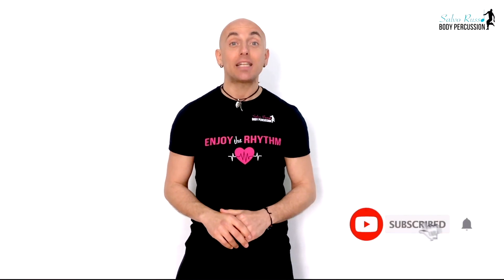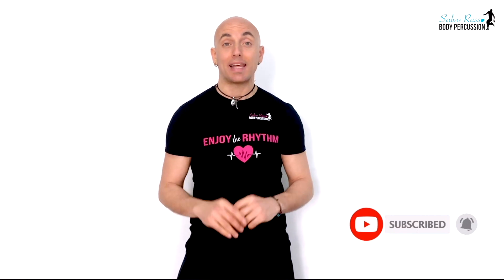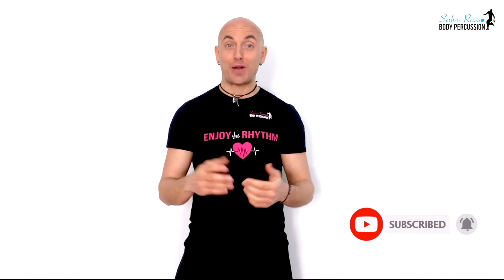BODY PERCUSSION SWINGING WARM-UP - Salvo Russo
🇬🇧 Here is an advanced level Body Percussion Swinging Warm-up. Enjoy!

In this exercise the rhythmic blocks are played with movements performed specularly, managing the right part of the body exactly in the same way as the left part.

This video is especially for musicians (body percussionists, percussionists, drummers etc.) who can more easily understand the technique exercises proposed in this presentation. On my channel you will find other videos with simpler ideas and exercises, suitable for children and teachers of kindergarten, primary and secondary school.

🇮🇹 Ecco un riscaldamento swing con Body Percussion di livello avanzato. Goditelo!

In questo esercizio i blocchi ritmici vengono eseguiti con movimenti speculari, gestendo la parte destra del corpo esattamente allo stesso modo della parte sinistra.

Questo video è rivolto soprattutto ai musicisti (body percussionists, percussionisti, batteristi etc.) che possono comprendere più facilmente gli esercizi di tecnica proposti in questa presentazione.
Sul mio canale trovi altri video con idee ed esercizi più semplici, adatti ai bambini e agli insegnanti della scuola dell'infanzia, primaria e secondaria.

🇩🇪 Hier ist ein Body Percussion Swinging Warm-up für Fortgeschrittene. Genießen!

In dieser Übung werden die rhythmischen Blöcke mit Spiegelbewegungen ausgeführt, wobei die rechte Körperseite genauso behandelt wird wie die linke.

Dieses Video richtet sich hauptsächlich an Musiker (Body Percussionisten, Percussionisten, Schlagzeuger usw.), die die in dieser Präsentation vorgeschlagenen technischen Übungen leichter verstehen können.
Auf meinem Kanal finden Sie weitere Videos mit einfacheren Ideen und Übungen, die für Kinder und Lehrer von Kindergarten-, Grund- und Sekundarschulen geeignet sind.

📚 Wenn Sie nach Body Percussion Material und Büchern suchen, klicken Sie

🇪🇸 Aquí hay un calentamiento de balanceo de percusión corporal de nivel avanzado. A disfrutar!

En este ejercicio los compases rítmicos se realizan con movimientos de espejo, manejando el lado derecho del cuerpo exactamente de la misma manera que el lado izquierdo.

Este video está dirigido principalmente a músicos (percusionistas corporales, percusionistas, bateristas, etc.) que puedan comprender más fácilmente los ejercicios técnicos propuestos en esta presentación.
En mi canal encontrarás otros videos con ideas y ejercicios más sencillos, aptos para niños y profesores de jardín de infancia, primaria y secundaria.

🇫🇷 Voici un échauffement de balancement de percussion corporelle de niveau avancé. Apprécier!

Dans cet exercice, les blocs rythmiques sont exécutés avec des mouvements de miroir, en manipulant le côté droit du corps exactement de la même manière que le côté gauche.

Cette vidéo s'adresse principalement aux musiciens (percussionnistes corporels, percussionnistes, batteurs etc.) qui peuvent plus facilement comprendre les exercices techniques proposés dans cette présentation.
Sur ma chaîne, vous trouverez d'autres vidéos avec des idées et des exercices plus simples, adaptées aux enfants et aux enseignants de maternelle, primaire et secondaire.